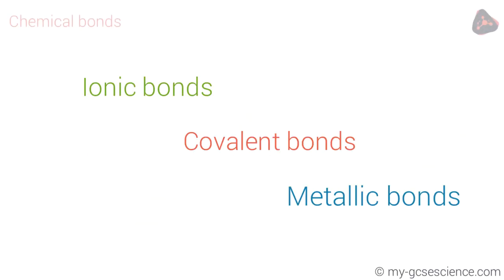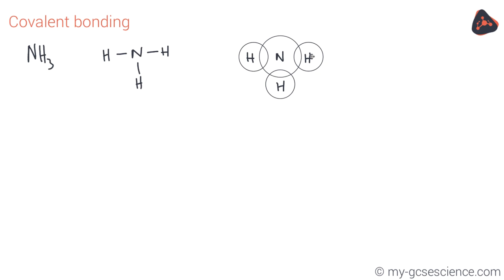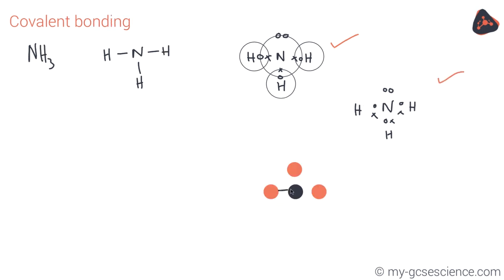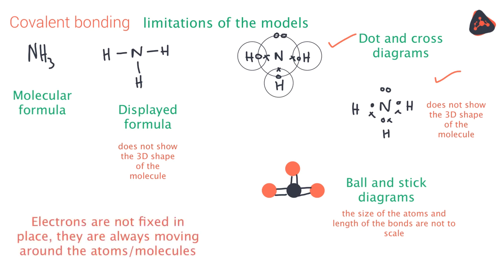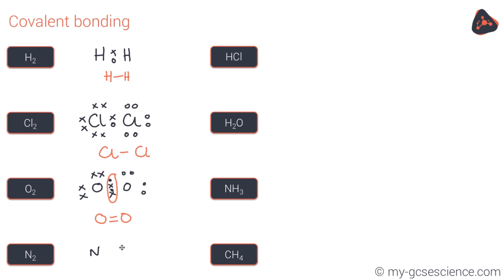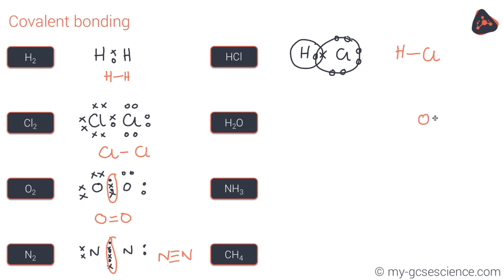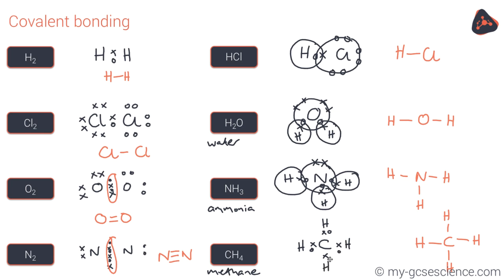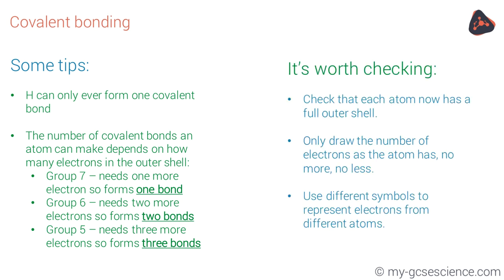13 Covalent bonding